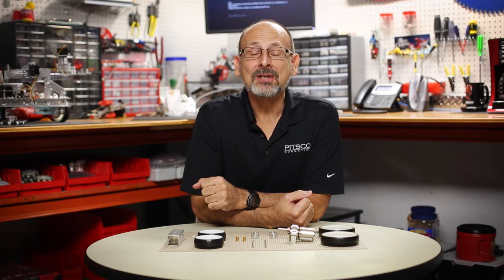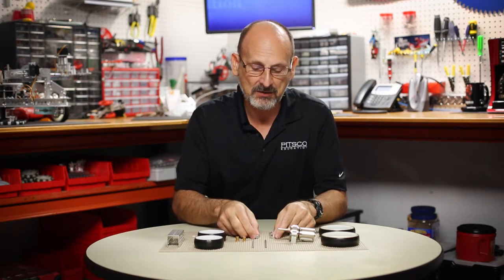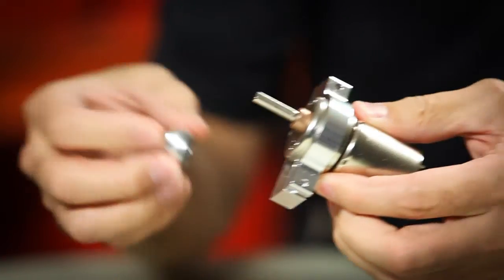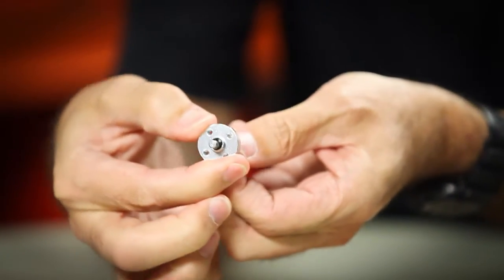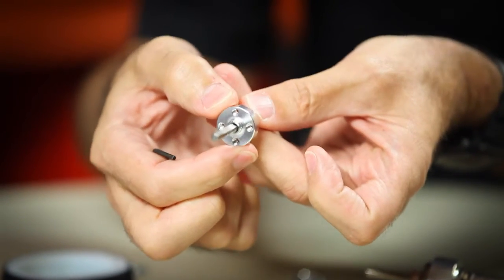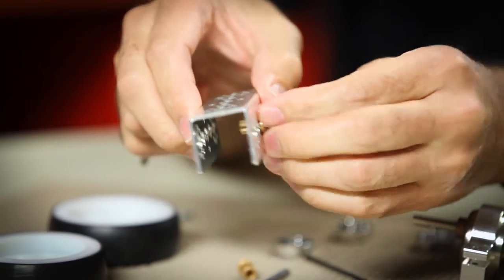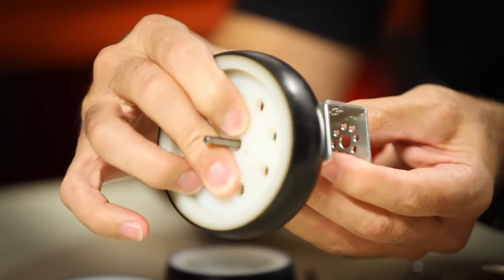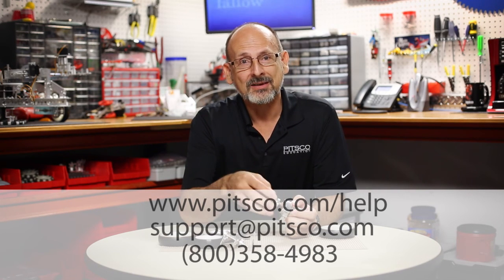Tips for Mounting MAX Wheels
Mounting wheels can be tricky, but this video should help with troubleshooting as you mount TETRIX® MAX Wheels on robots. Sometimes the axle hub and motor shaft hub are easily confused, so Tim Lankford begins the video with a quick illustration of how to know that you are using the correct part.